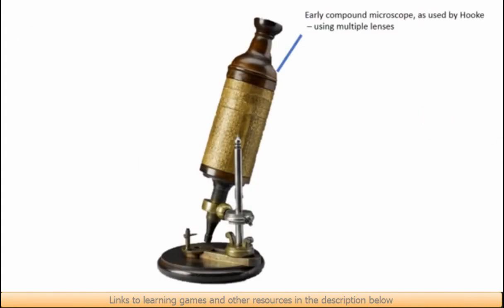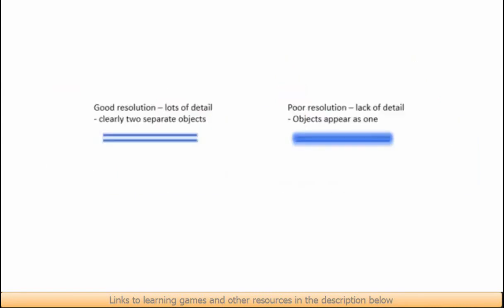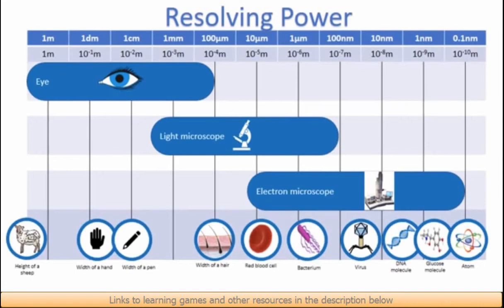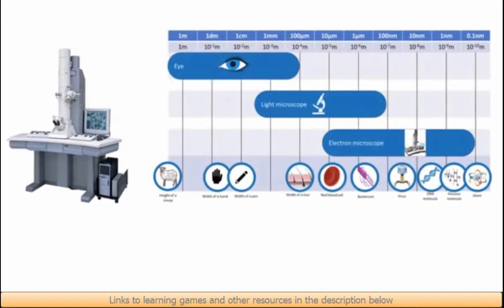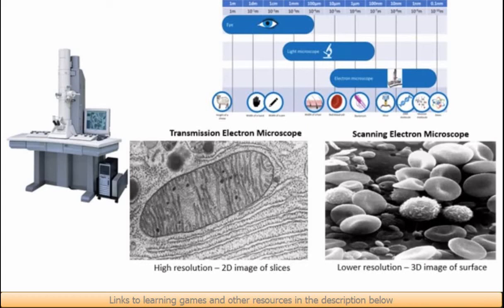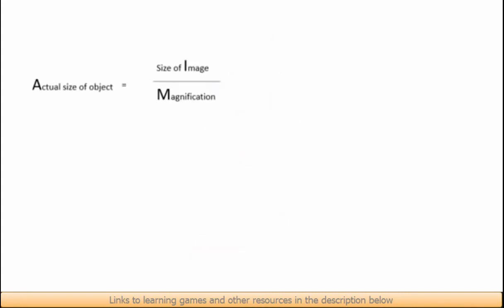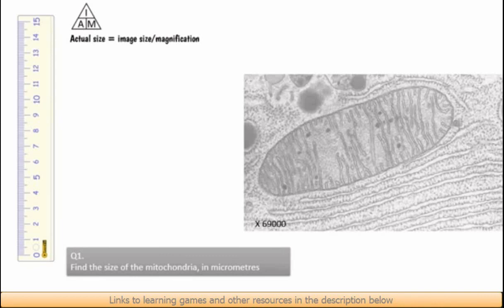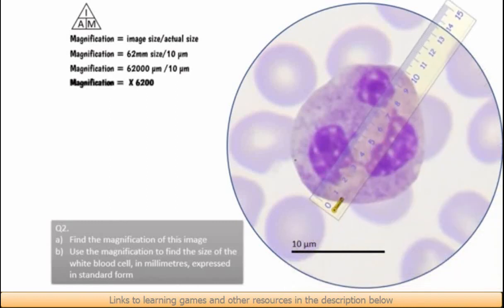4.1.1.5 Microscopy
This video deals with AQA GCSE Biology section 4.1.1.5 Microscopy
Youtube does not support interactive video so this is just a recording of an interactive video being used at Learnfix.com
It's a detailed video with a lot to take in, so I recommend you watch it more than once and make full use of the printable resources available from the link below - especially the detailed notes template
Here's the link to send for the resources mentioned in the video.